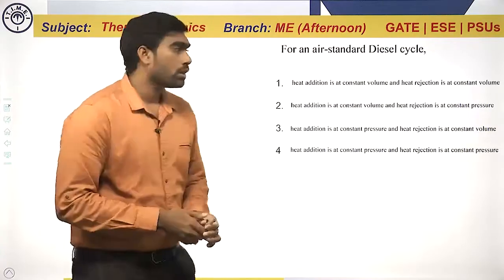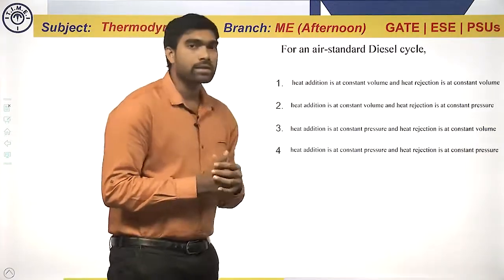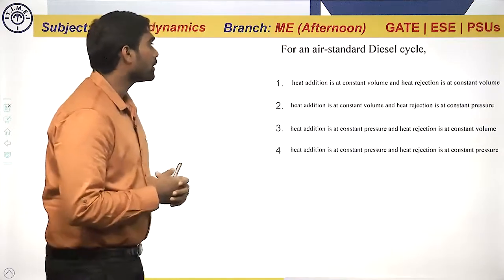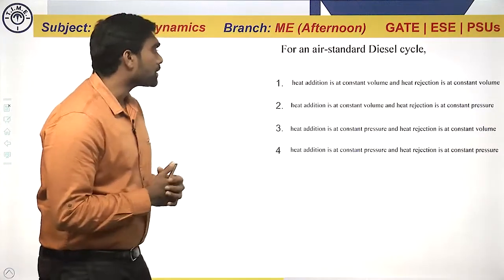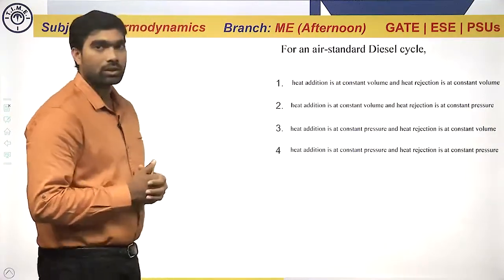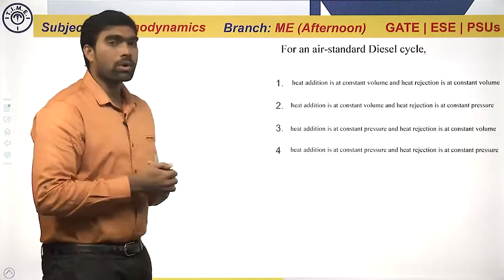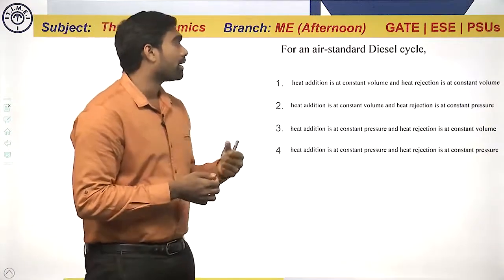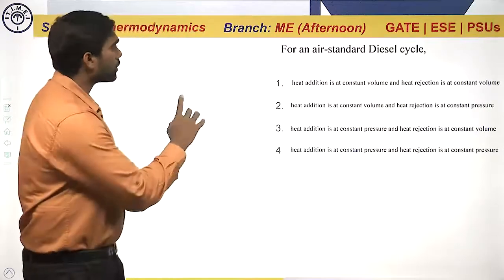GATE-20 ME(Afternoon) Solutions | Thermodynamics | Mechanical Engineering